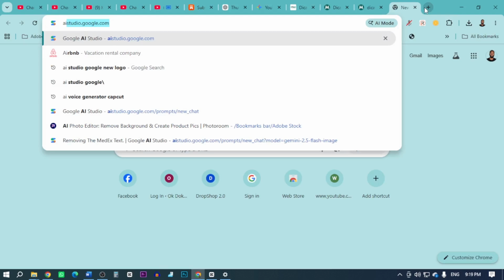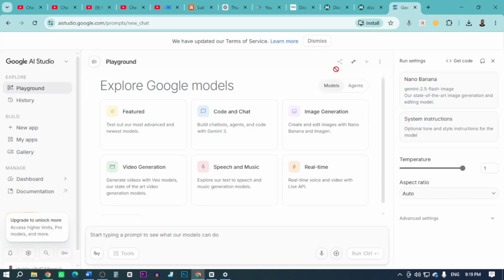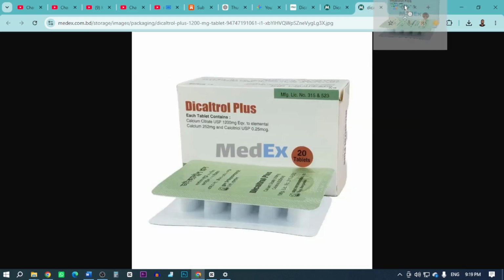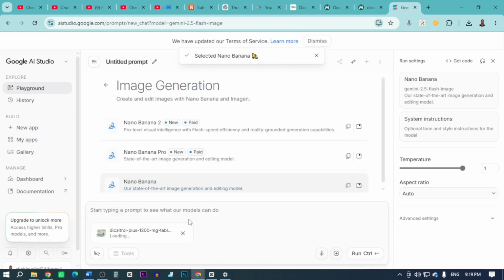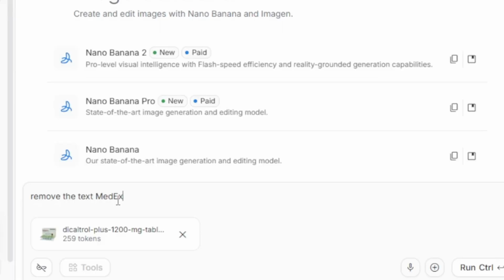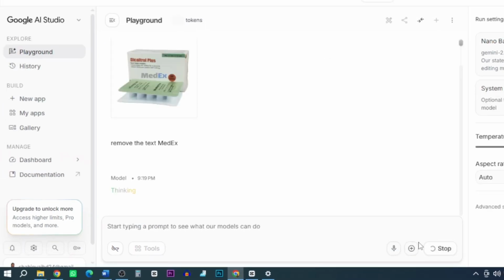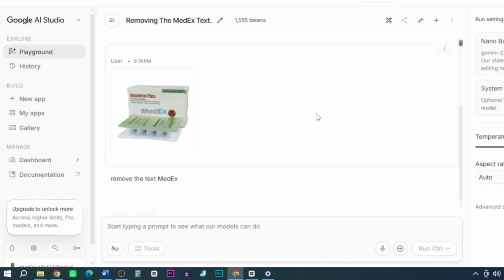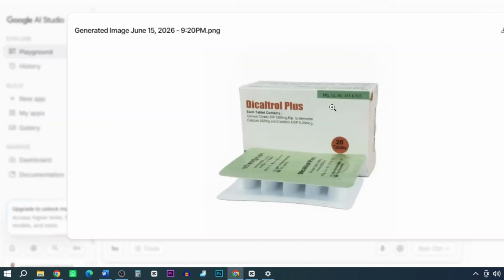How to Remove Watermarks from Images Using Google AI Studio (Step-by-Step Tutorial)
Want to remove watermarks from images using Google AI Studio? In this step-by-step tutorial, I'll show you how to use Google's AI tools to edit images and remove unwanted elements quickly and easily.

In this video, you'll learn:
✔ How to upload and edit images
✔ How to remove unwanted elements from photos
✔ Tips for getting better AI editing results